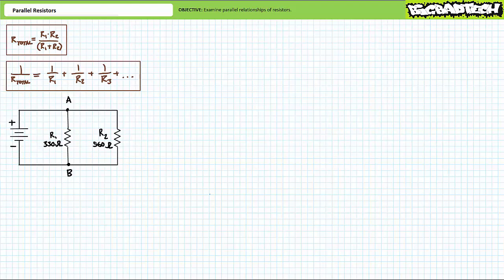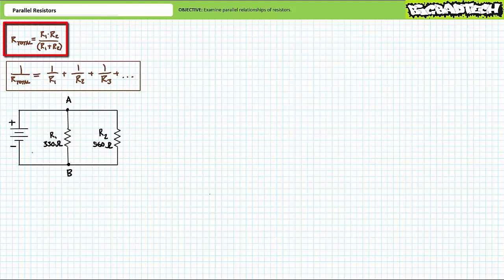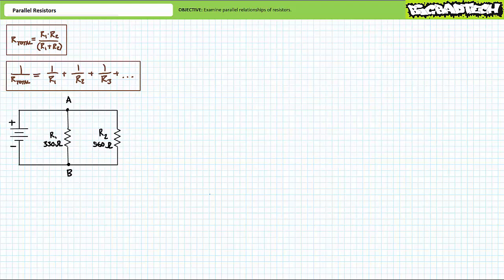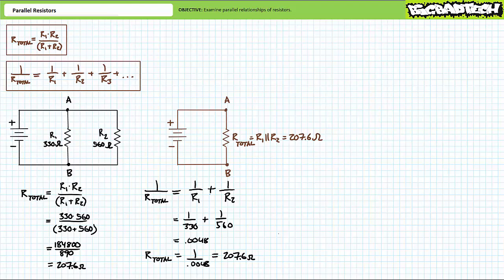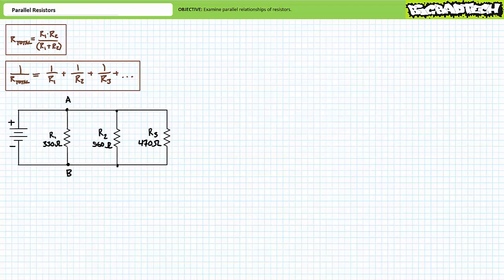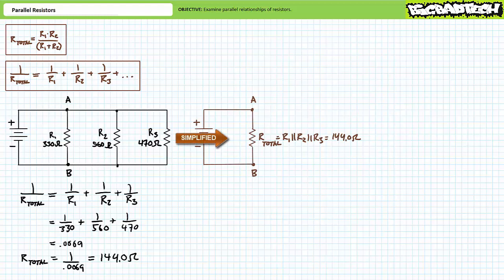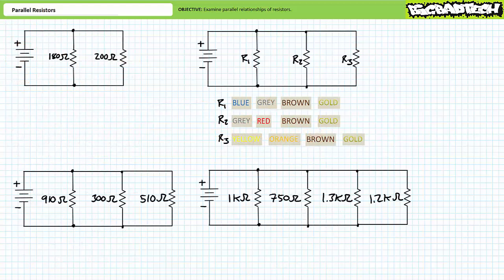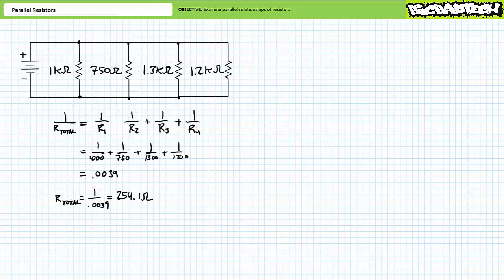Parallel Resistors (Part 1 of 2)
In this lesson we'll examine parallel or side by side relationships of resistors. We'll learn to calculate the total resistance of a parallel combination of resistors and examine the influences of shorts and opens in parallel circuits. Finally, we'll examine parallel relationships of identical resistors, the order of resistors constituting a parallel relationship, and abnormally large and abnormally small resistors in parallel relationships. (Part 1 of 2)